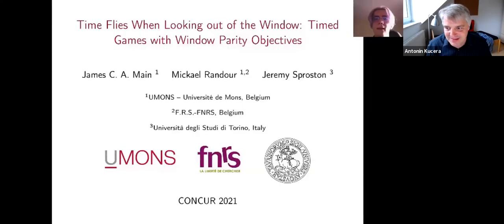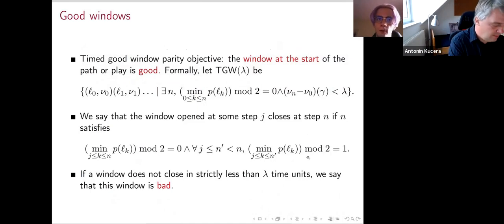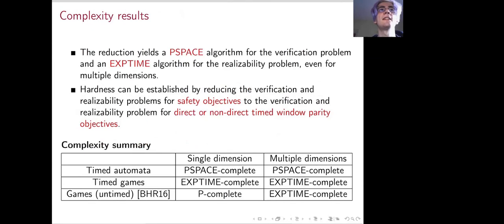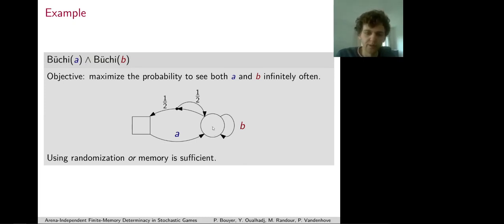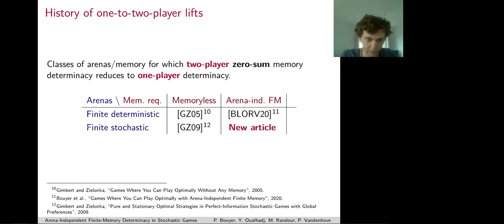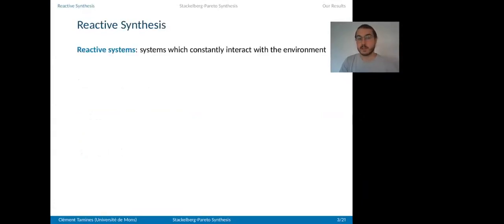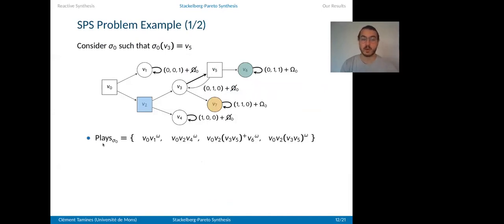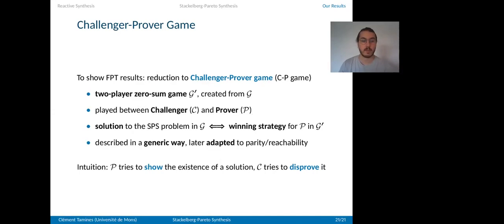ConcurA6 Games 2